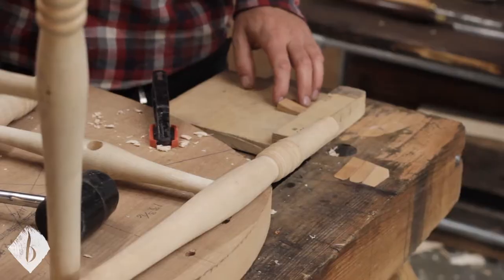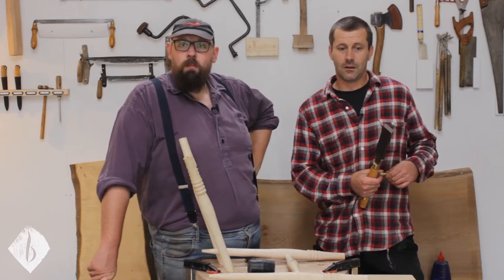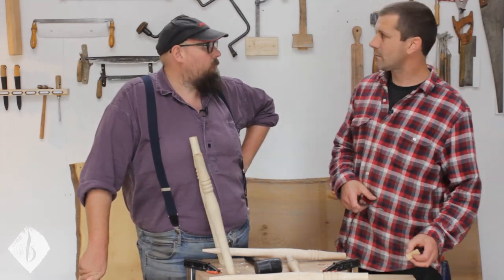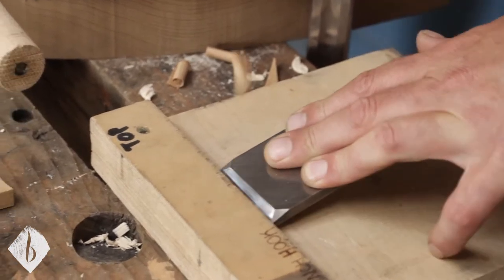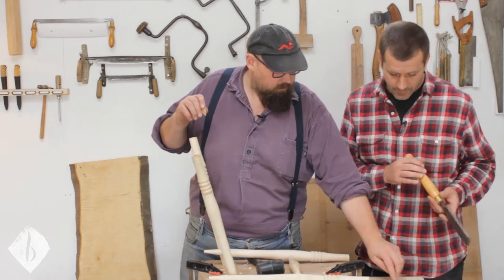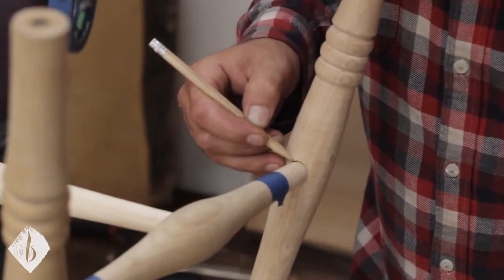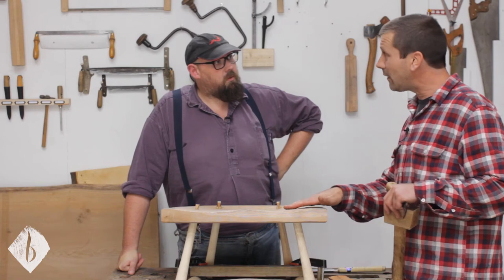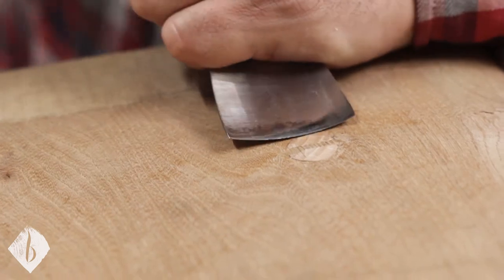Captain's Chair - Part 18 - Assembling the Undercarriage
| Master the art of spoon carving from anywhere, at any time!

In Part 18 of our series on building a Captain's Chair, we look at:
 Making wedges
Marking legs for wedges
Glueing and assembling the undercarriage
Leveling the chair
Dressing the tops of the wedges
NOTE
- Before starting the glueing and final assembly, you should dry fit all of your stretchers & legs together. Refer to the Measuring For Centre Stretcher film to see how to do this.
- The Centre & Side stretchers should be fitted together first, before then fitting to the legs and finally, the seat.

Sign up to Spoon Club membership for the entire library covering every aspect of spoon carving, and a new film each & every week!

Purchase spoon blanks from spoonclub.co.uk/shop-2

spoonclub.co.uk

- Robin also teaches chairmaking at Ellekers Wood